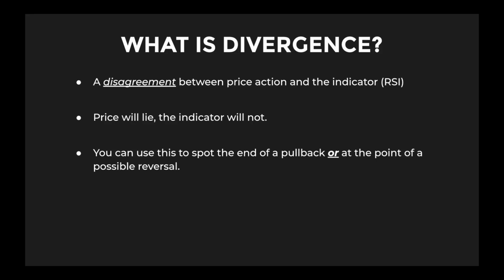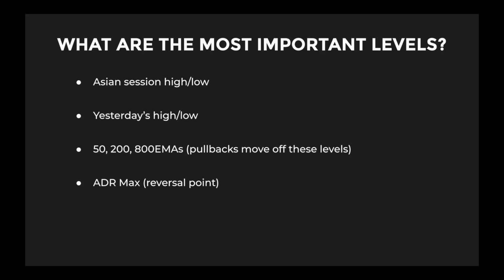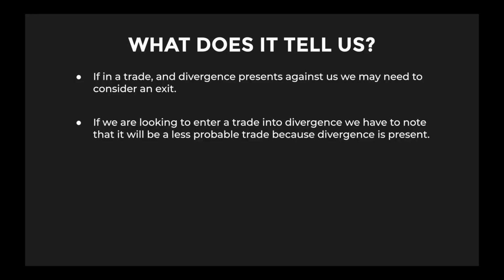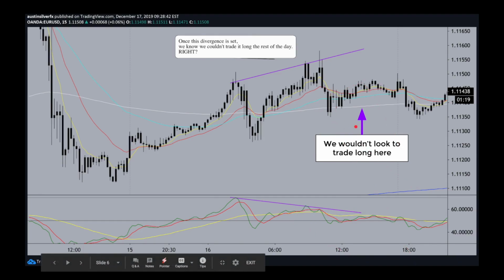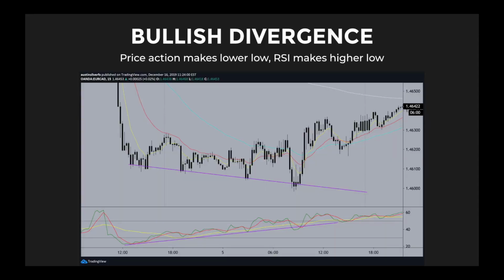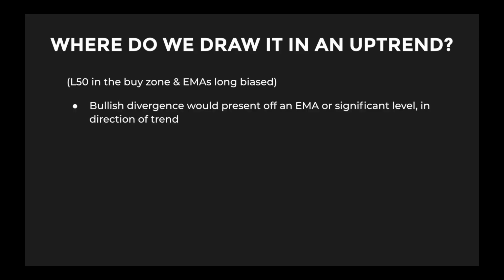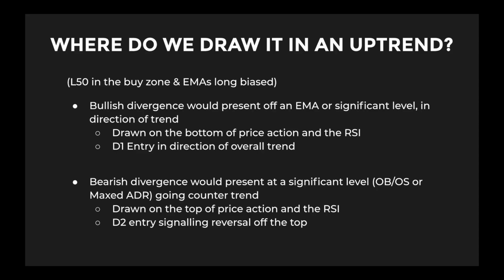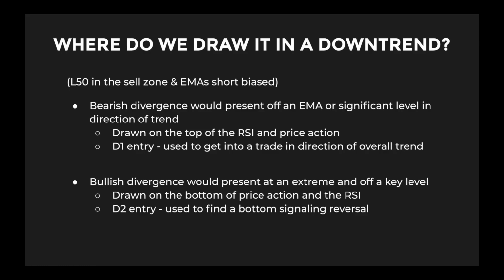1 Part 1